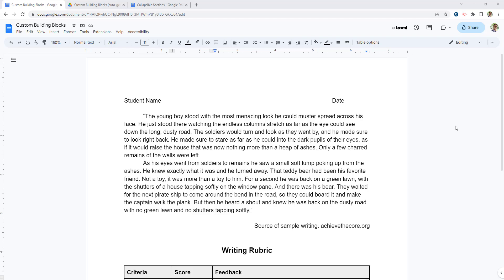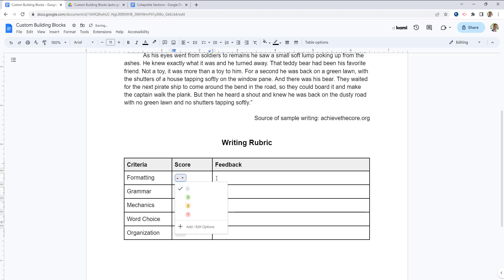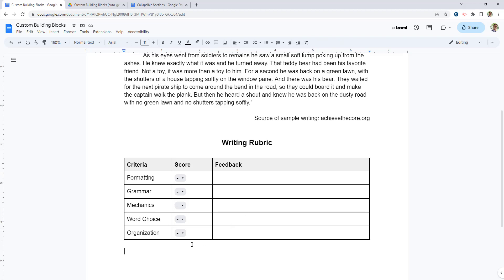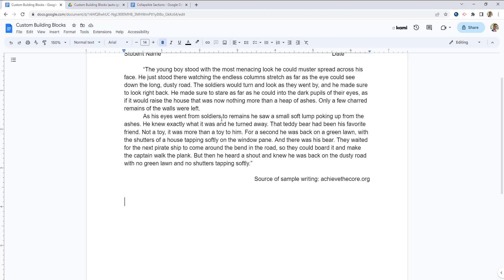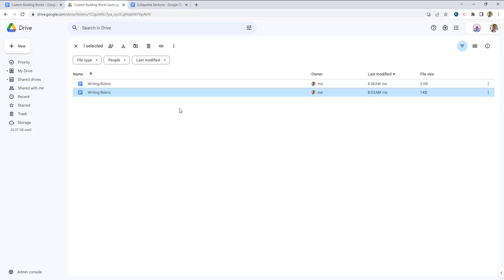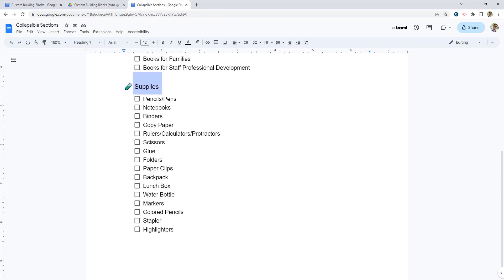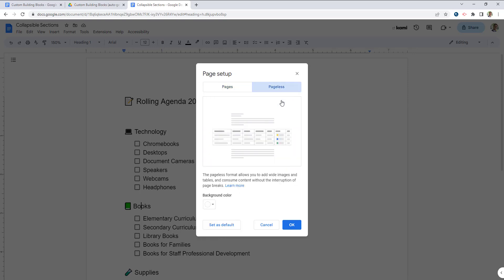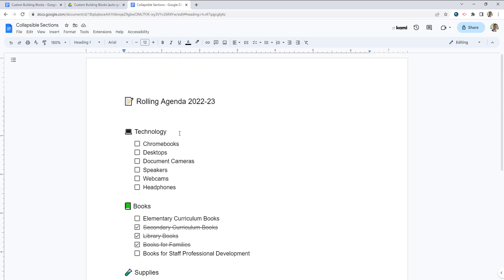Custom Building Blocks and Collapsible Sections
In this video, users will learn how to use custom building blocks and collapsible sections in Google Docs.

Chapters:
0:00 - Introduction
0:15 - Custom Building Blocks
3:34 - Collapsible Sections